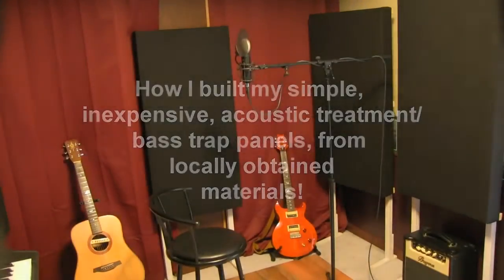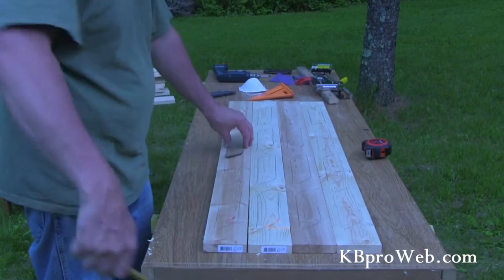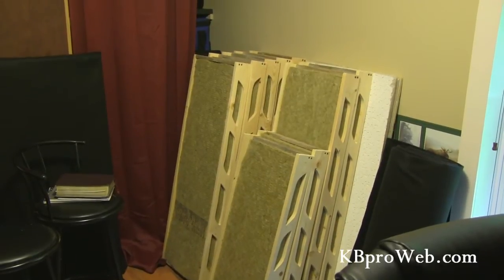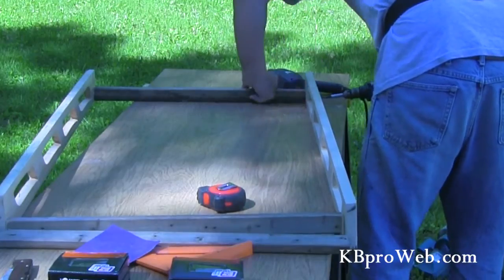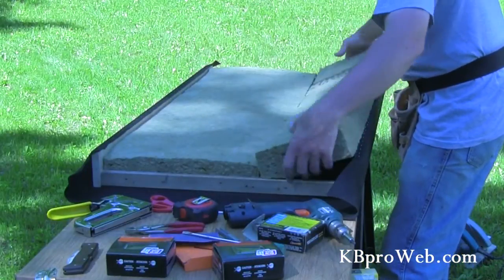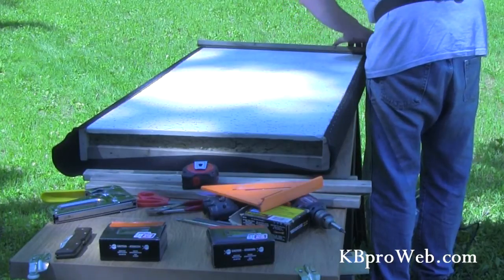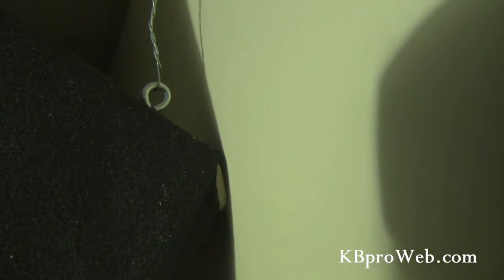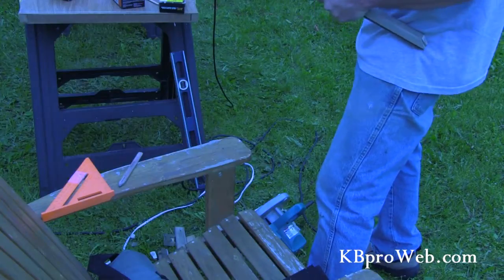DIY Low Cost Acoustic Treatment/Bass Trap Panels, for Recording Studios or Home Theaters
Build your own acoustic panels, using locally obtained, low cost materials. This will greatly enhance your listening and recording experience, especially if you have a small room. Well worth the time and investment. A KB Production video.